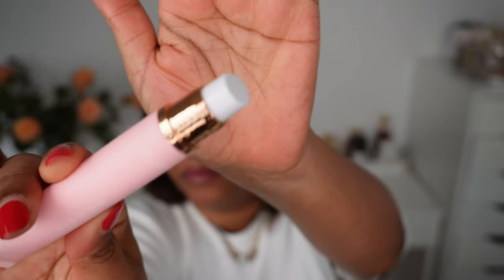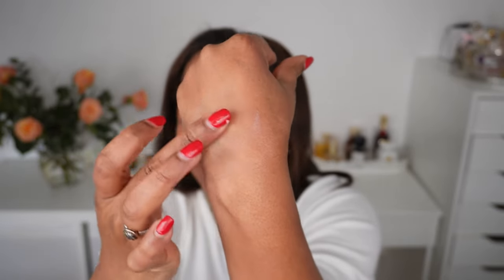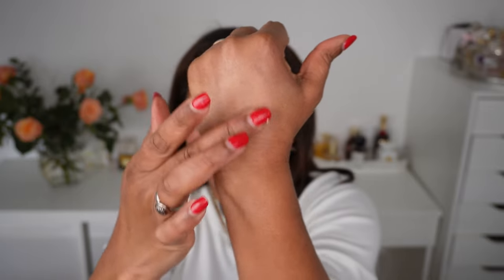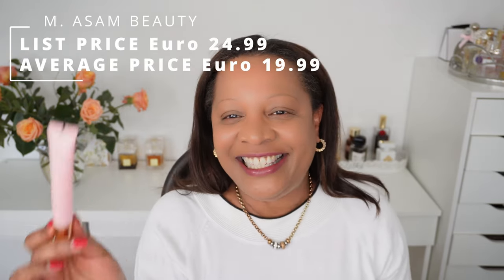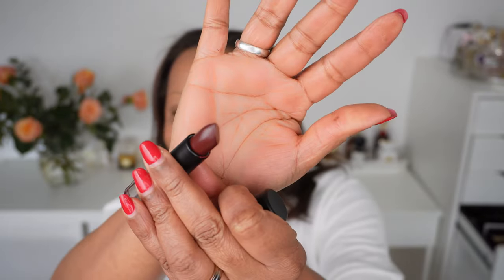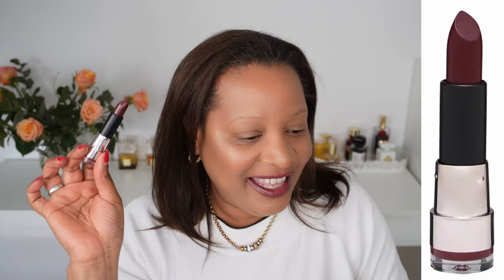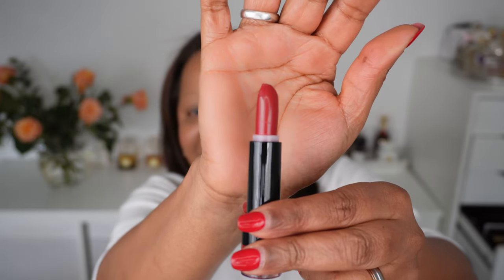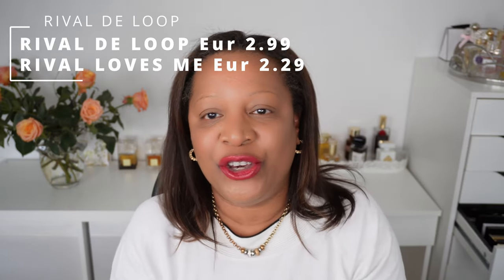M. ASAM MAGIC FINISH ANTI-AGING PRIMER & M. ASAM SATIN BRONZER /RIVAL DE LOOP SHINE & CARE LIPSTIKS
Today is another Drugstore Gems video featuring new products from the M. ASAM Magic Finish line:  M. ASAM Magic Finish Anti-Aging Primer LSF 15 & Parakresse Extrakt, M. Asam Magic Finish Satin Bronzer with Satin Touch Texture, Rival de Loop Shine and Care Lipsticks and Rival Loves Me Lip Colour Lipsticks.

🟩PRODUCTS MENTIONED
00:00 Introduction
01:08 M. ASAM Anti Aging Primer + LSF 15 & Parakresse Extract
MAGIC FINISH Hydrating Primer
MAGIC FINISH Anti-Blemish Primer
08:02 M. ASAM Magic Finish Satin Bronzer (deep)
13:31 Rival de Loop Shine & Care Lipstick
Rival De Loop Lip Colour